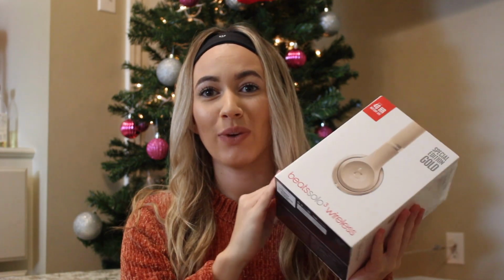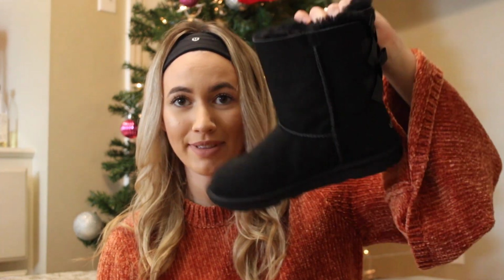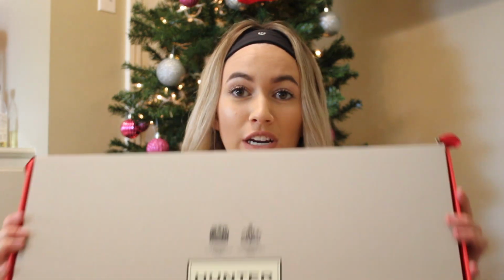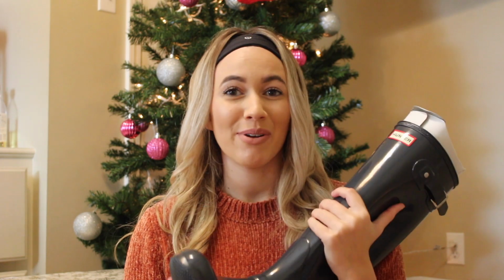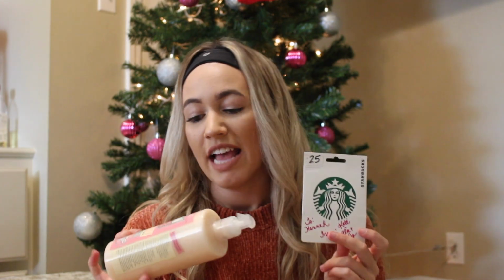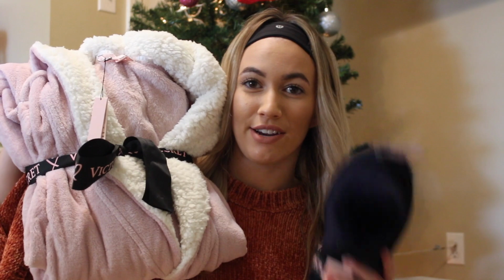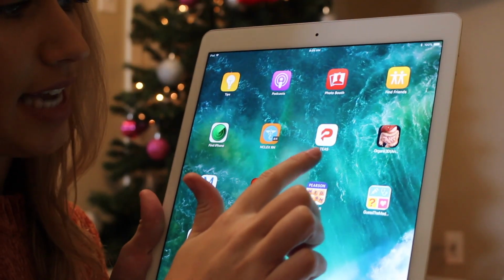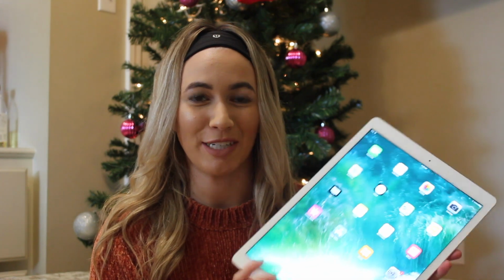WHAT I GOT FOR CHRISTMAS 2017 | HANNAH GRACE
AHHHH I'm so excited to make this video for you guys!